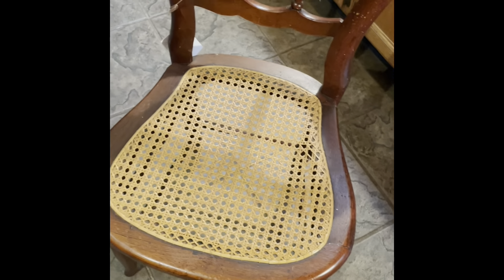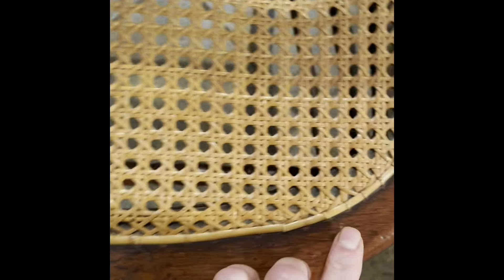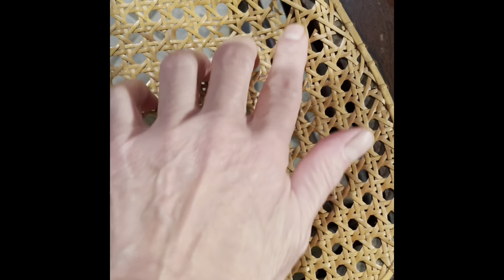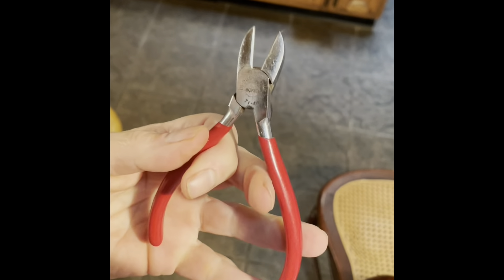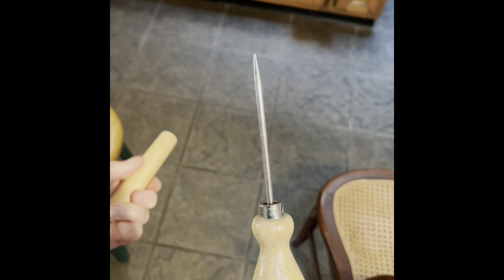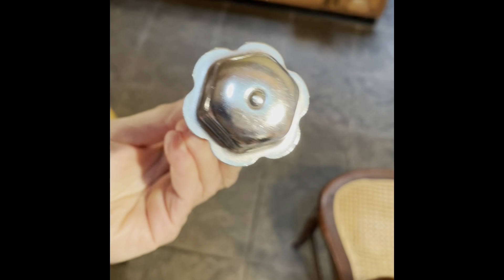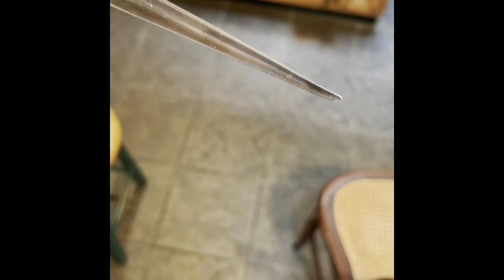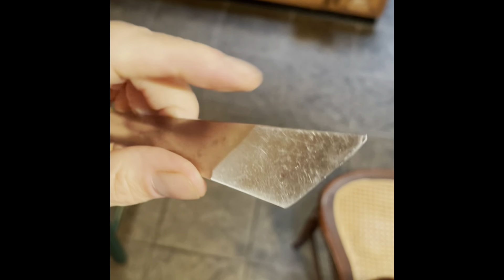Hand Cane Chair Seat weaving PART 1️⃣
Thank you for your interest in learning how to weave a hand cane chair seat. Links below to the catalogues I mention. If you have any questions about this first part of replacing a cane seat please comment and I am happy to reply.

There maybe other ways to replace a hand cane seat, this is how I know to do it.
   Thank you Alice ❤️🪑 for your patience and guidance.